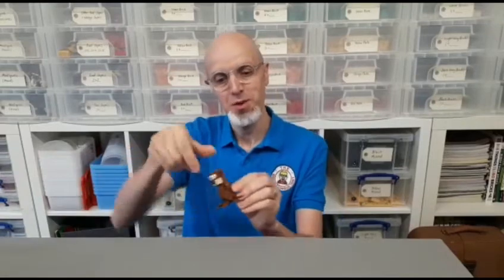LEGO otter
The otter is a protected species because there are so few of them in Britain. They hunt for fish along canals and rivers, especially at night. They’re very secretive and shy but you might see otter footprints in the mud on towpaths and riverbanks. They have webbed feet with five short toes, and their tail leaves a drag mark.